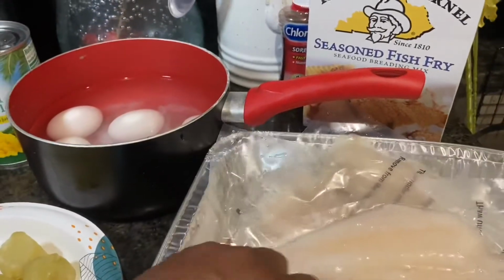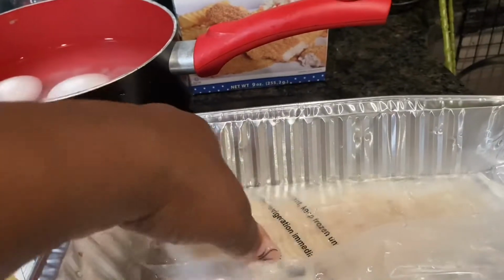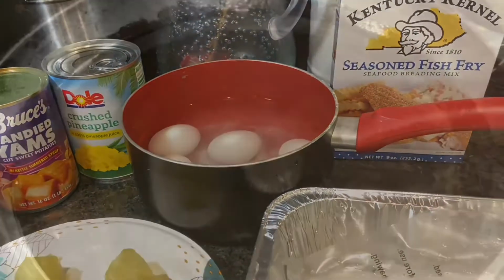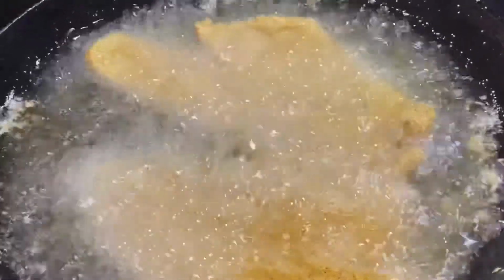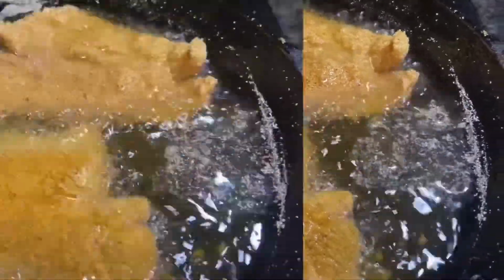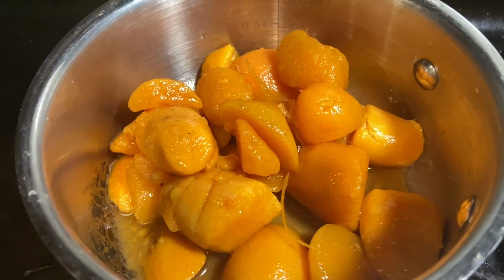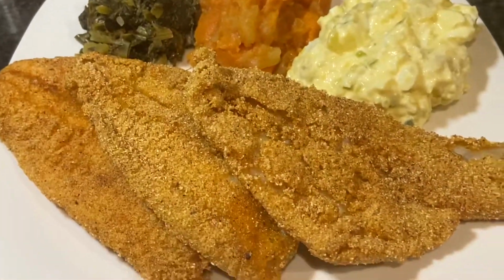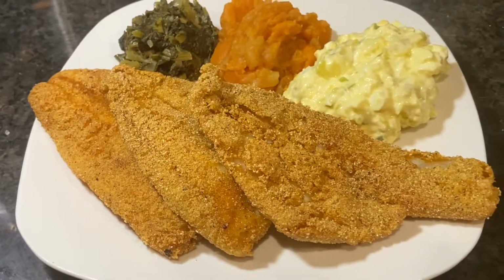FISH FRY FRIDAY | FLOUNDER FISH DINNER #4380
FISH FRY FRIDAY | FLOUNDER FISH DINNER

WELCOME !

Please browse the channel any enjoy the videos !

One Love
MadamSoulfood💕